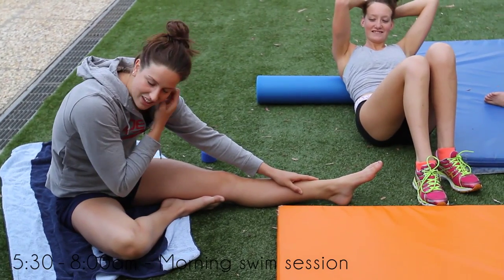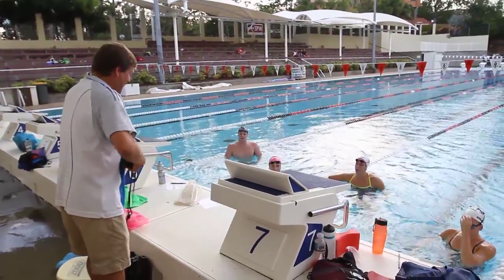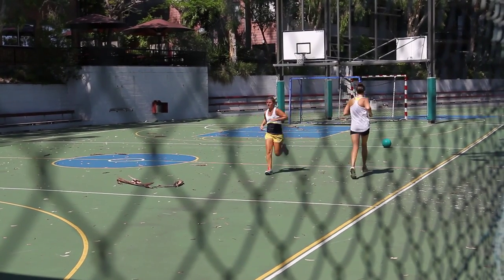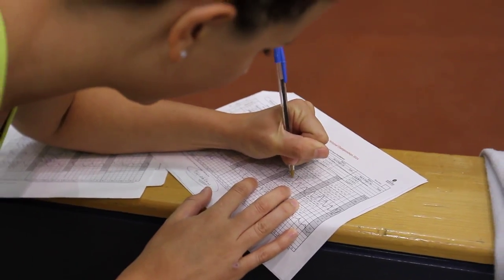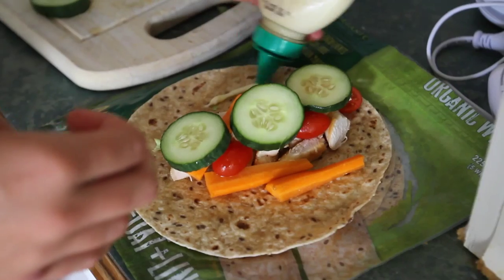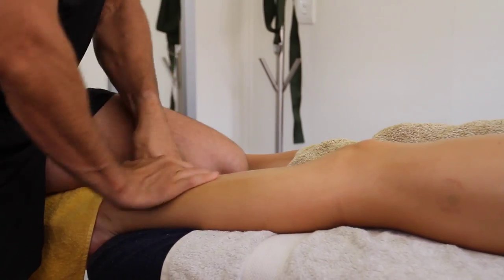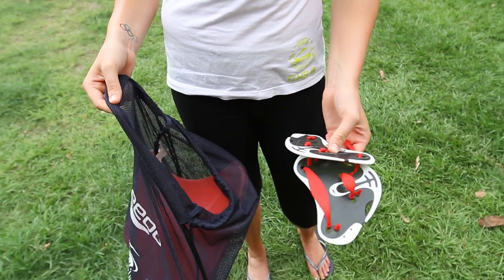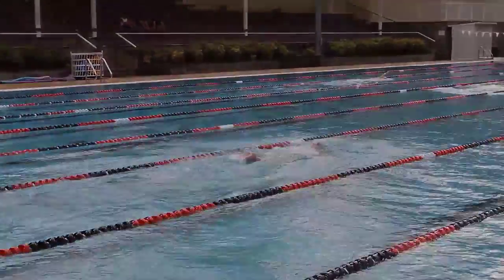A day in the life of our ambassador Brittany Elmslie